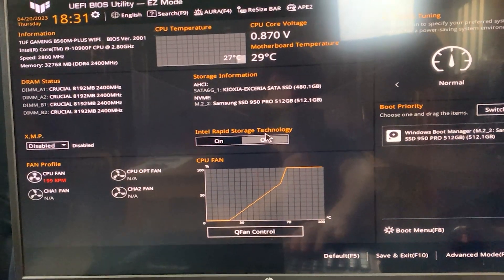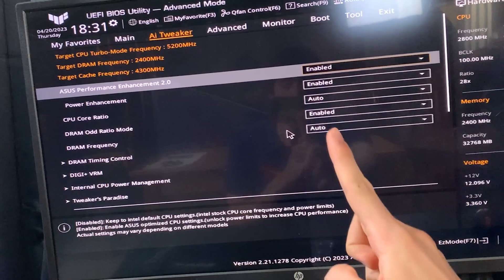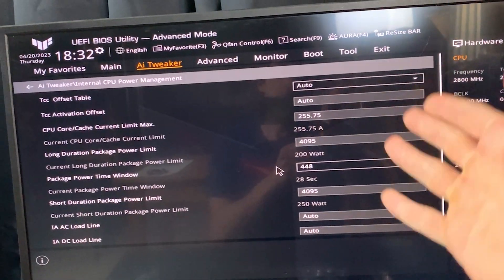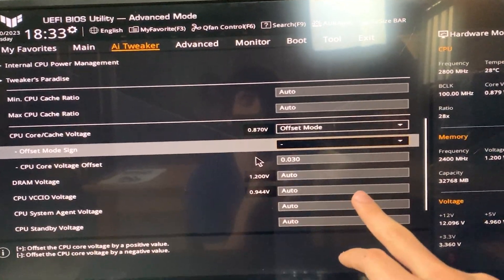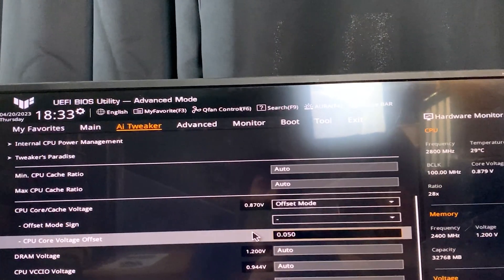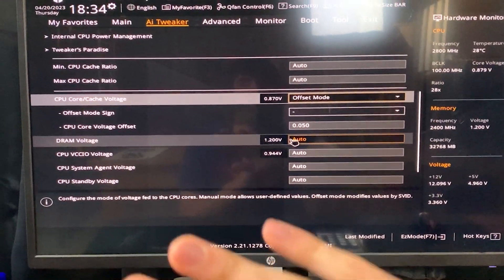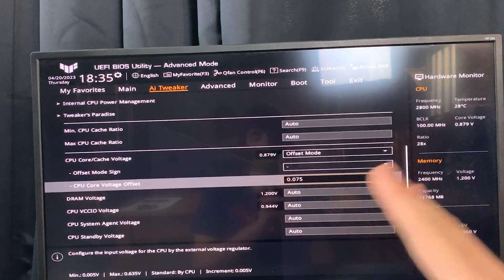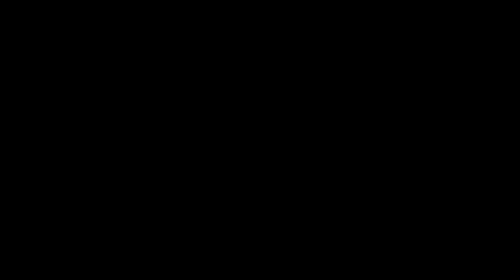Undervolt your i9 10900 & 10900F for more FPS! (Even on Locked Motherboards) - Tutorial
Here's how to undervolt your i9 10900F 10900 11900F 11900K and 11900KF in order to reduce the temperature and power consumption while increasing the performance at the same time! It works for both B560 and Z590 plus for Z490 and B460 it will be the same! This will also helps reduce stutters and increase productivity performance.